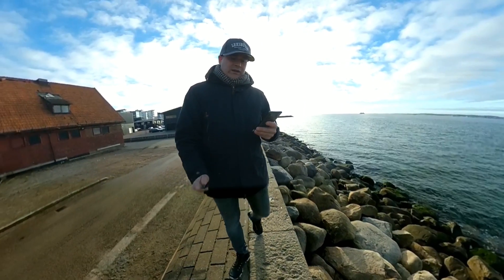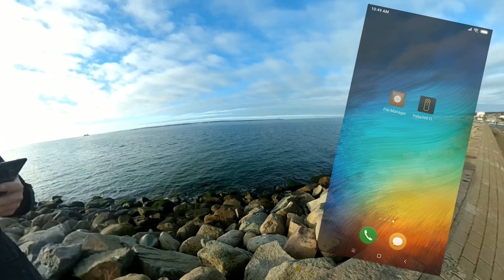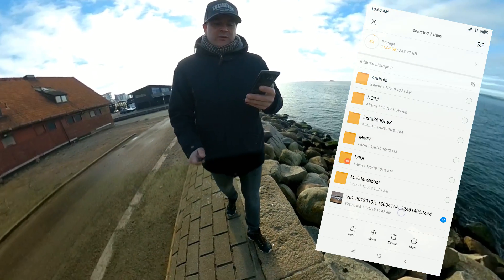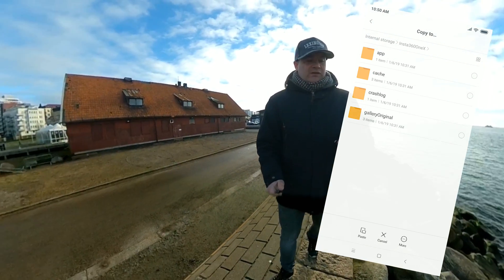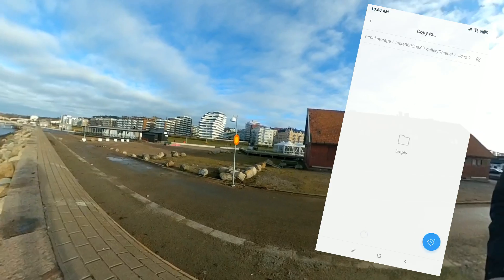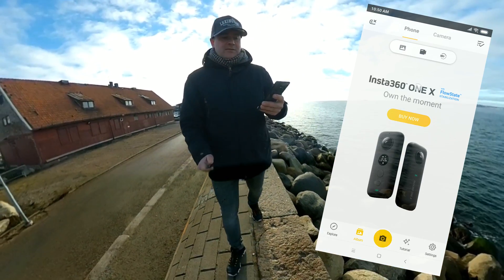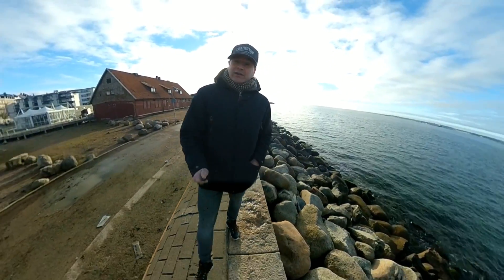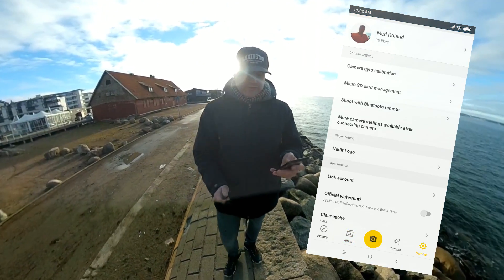How to edit any 360 degree video, any 360camera by using Insta360 ONE X (Android App ) Mi sphere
Works even for the 360photos...
OBS! App supports only 360 stitched videos MP4 (H.264 codec)

(Try to clear cache if black screen problems remains)